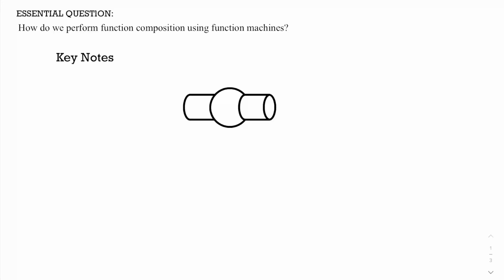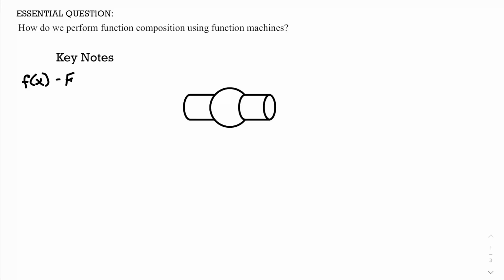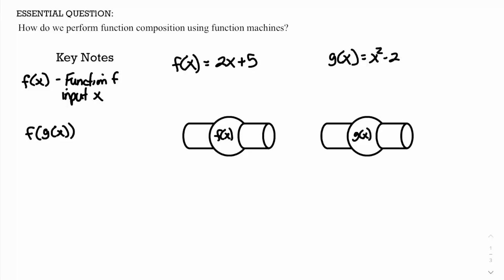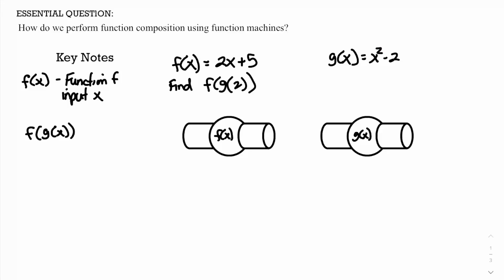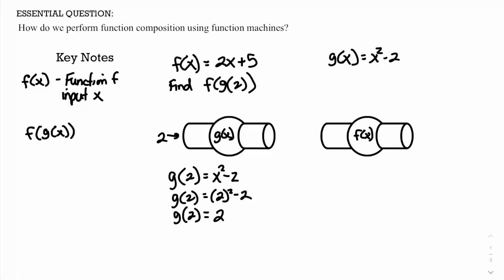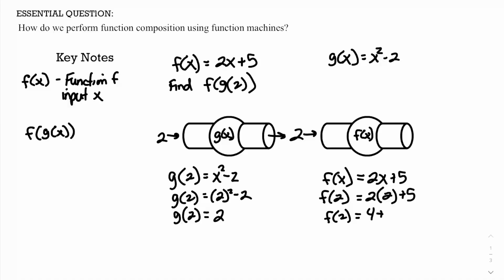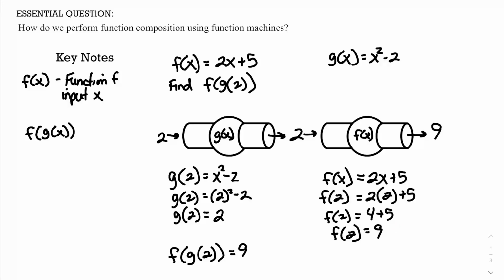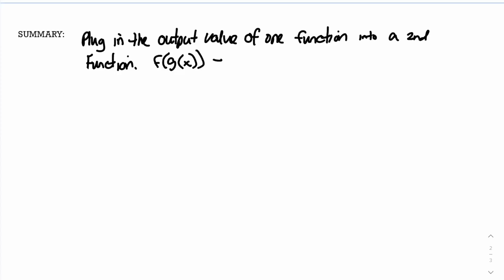Function Composition: Feed the Machines!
Function composition becomes much easier when you think of functions as machines.

In this video, you’ll learn how to solve function composition problems by “feeding” the output of one function into another function machine. Instead of memorizing formulas, you’ll learn a simple visual process that helps you understand what function composition is actually doing.

In this lesson you’ll learn:

• What function composition means
• How function machines model composition
• Why f(g(x)) means “do g first, then f”
• How to evaluate composed functions
• How to simplify function compositions

By the end of the lesson, you’ll understand why function composition works and how to solve composition problems with confidence.

📚 More Algebra Videos:
• Why Does 0! = 1?